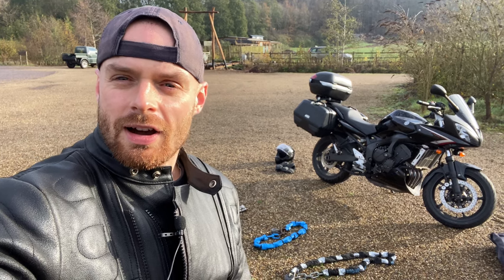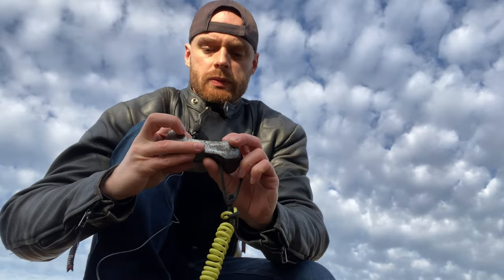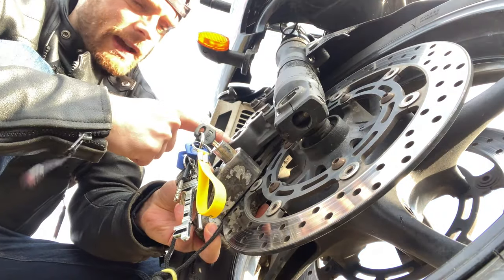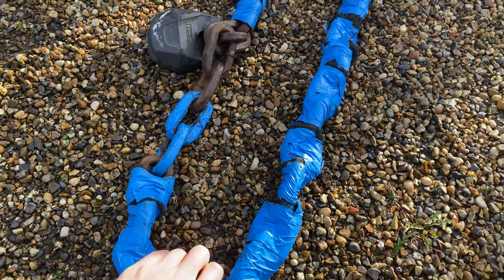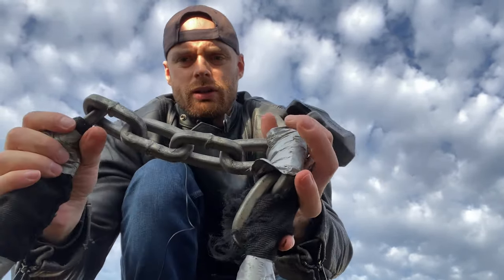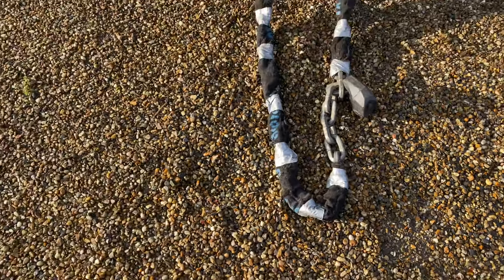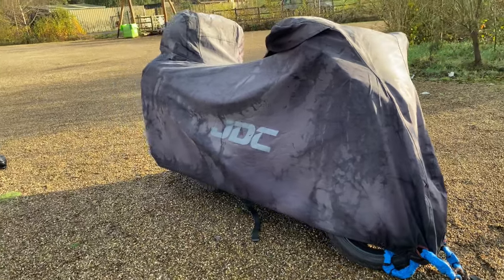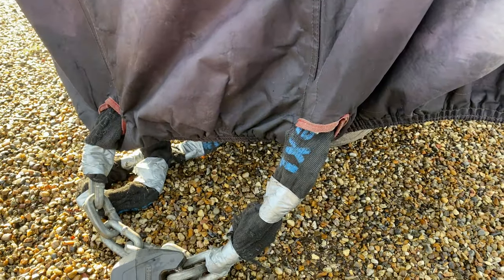Motorcycle security | How to lock up your bike and protect it from thieves | Lockdown that motorbike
Motorcycle security | Locking up your bike and protecting it from thieves | Lockdown that motorbike

Get your 2m oxford chain:

Motorcycle Security is so important. Keeping you bike locked and any from thieves is essential. Lock is securely with the tips given here. keep you bike locked down